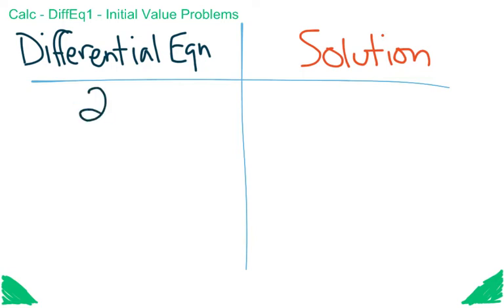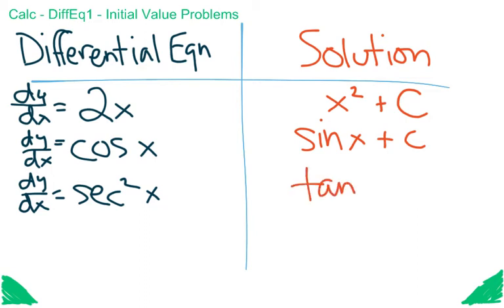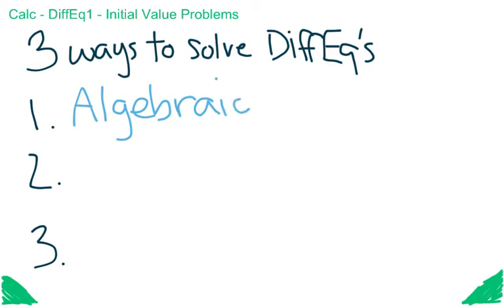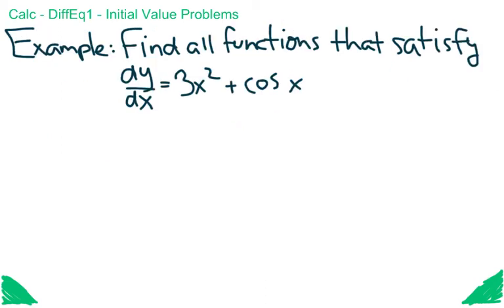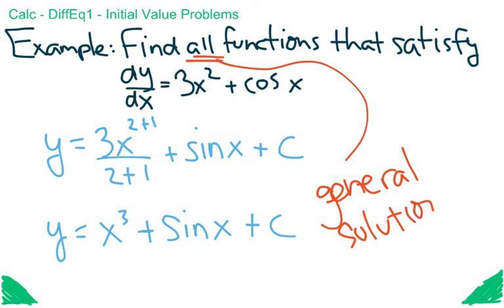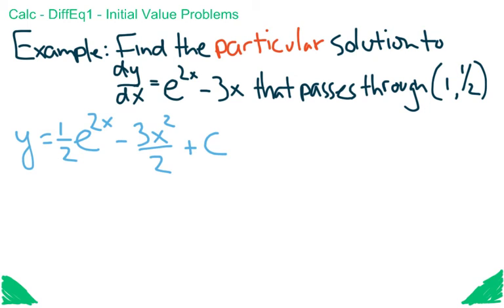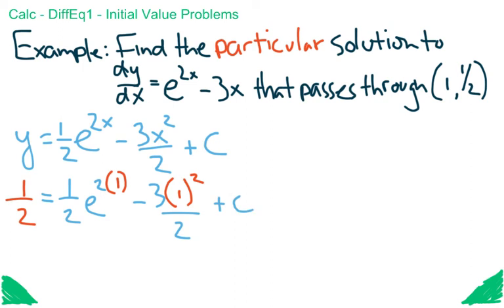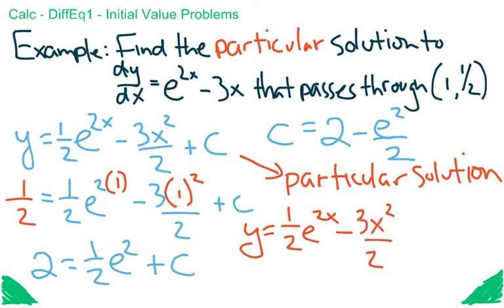Calc DiffEq 1a Initial Value Problems (classic)